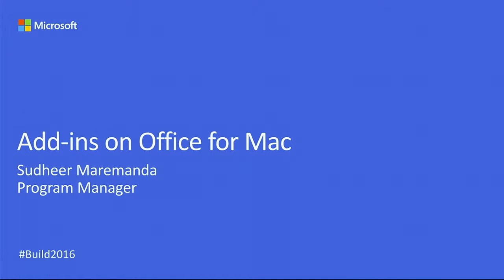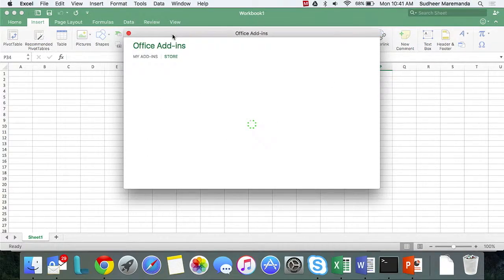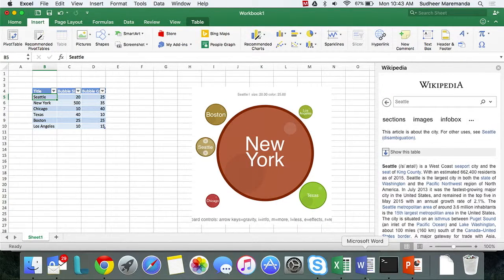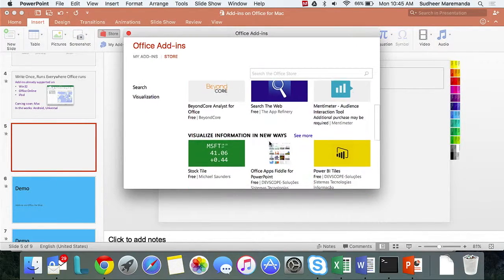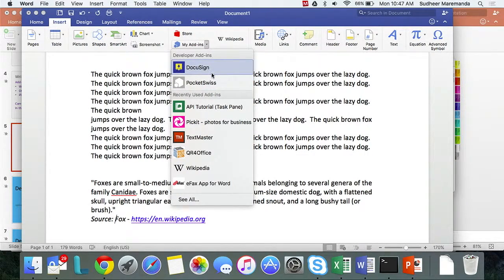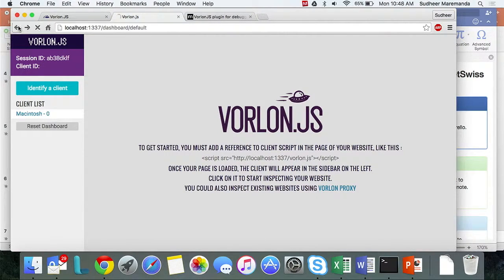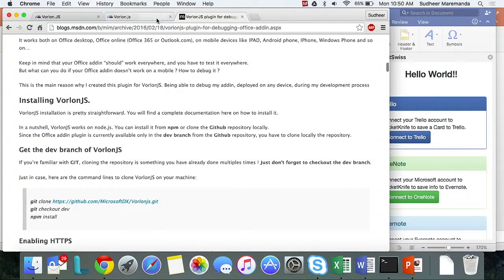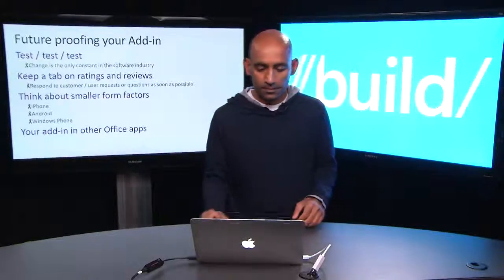Build 2016 Office Add ins in Office for Mac